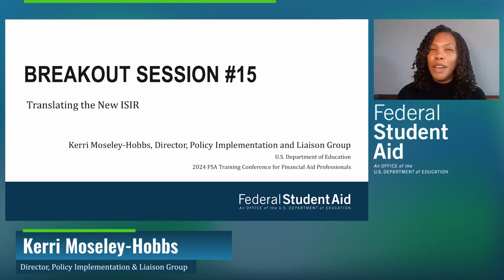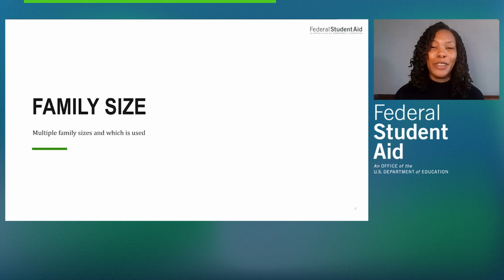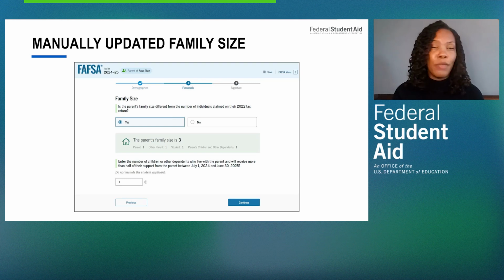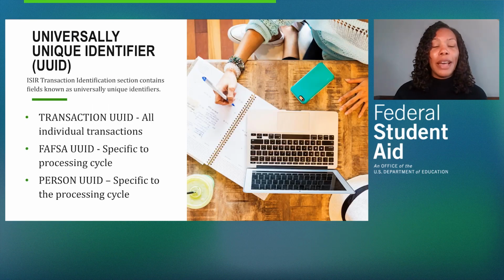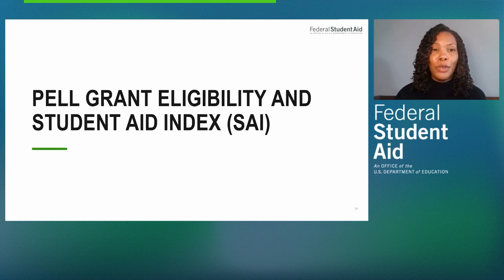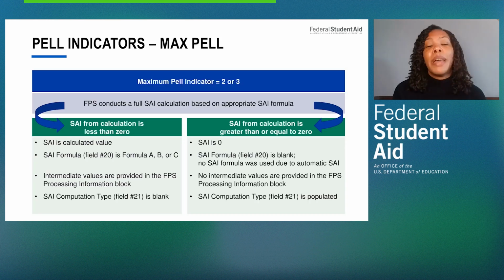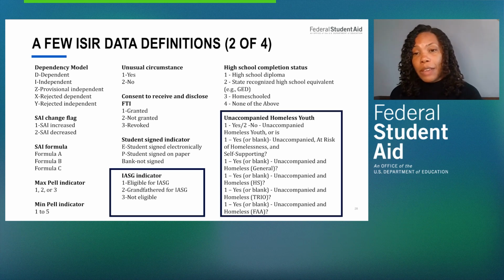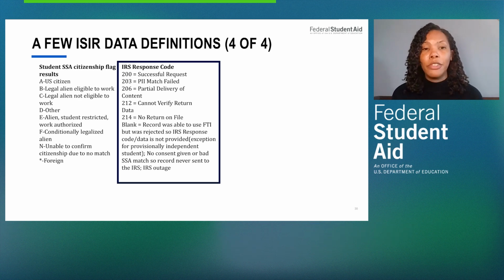FSATC 2024 | BO15 – Translating the New Institutional Student Information Record (ISIR)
In this session there will be a brief discussion of what information is provided on the new ISIR and how that information is used in the needs analysis formula and overall Title IV eligibility. We will focus mainly on the most frequent questions that FSA has received.